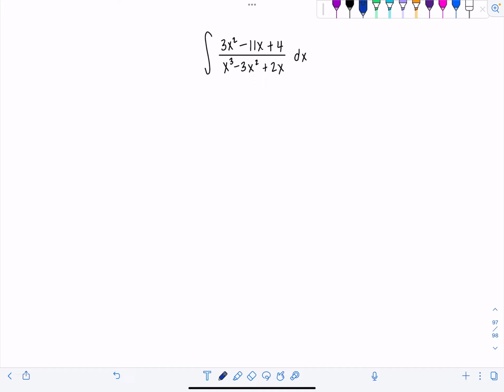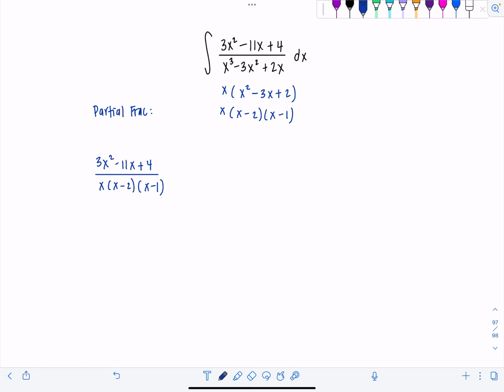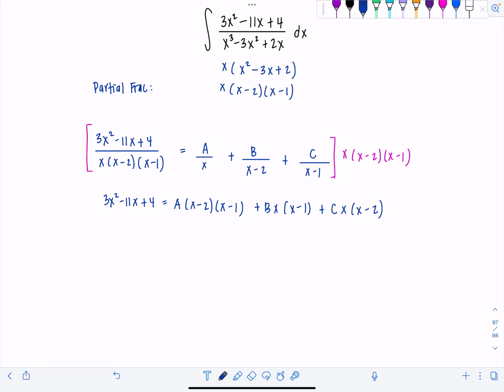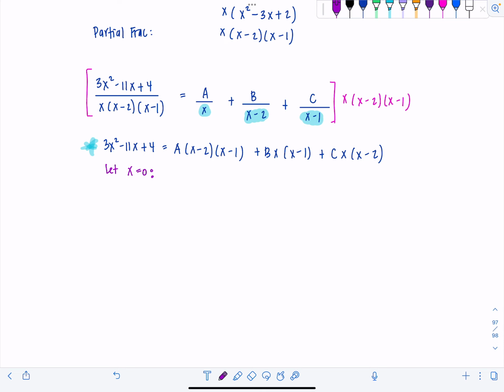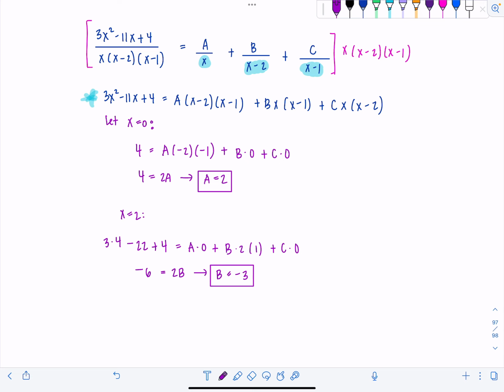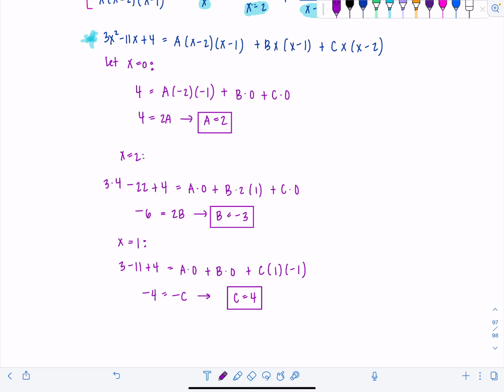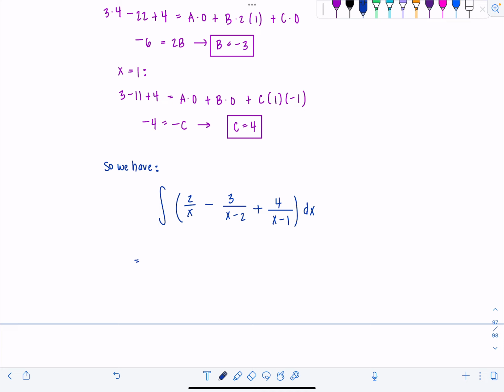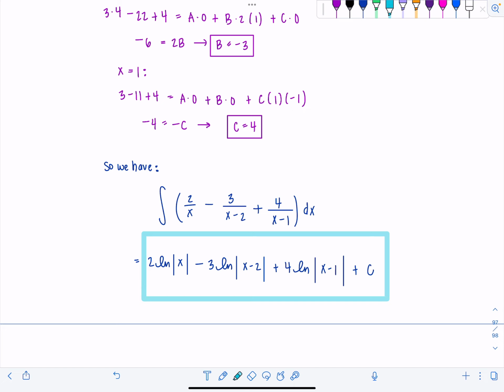Integral of the Day: 3.19.23 | Partial Fraction Decomp | Calculus 2 | Math with Professor V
Happy Sunday! Here's a cute little Integral of the Day involving partial fraction decomposition for you to enjoy. I have spring break next week, but I need to get through a big pile of grading before I can go into "vacation mode". How is everyone doing? Any exciting plans for spring time?

xoxo,
Professor V

I'm also an Amazon influencer, so feel free to support and shop: